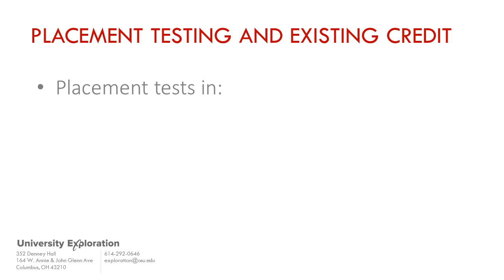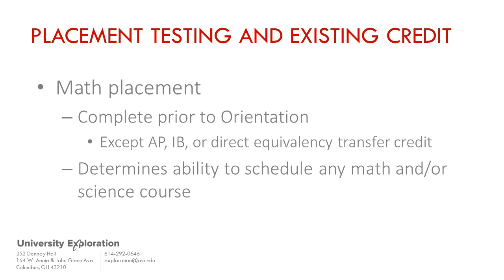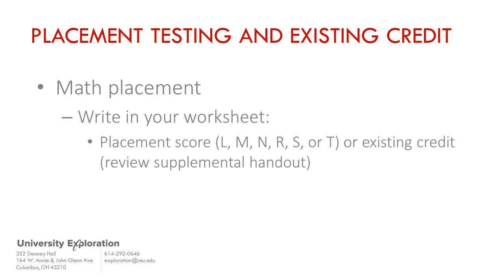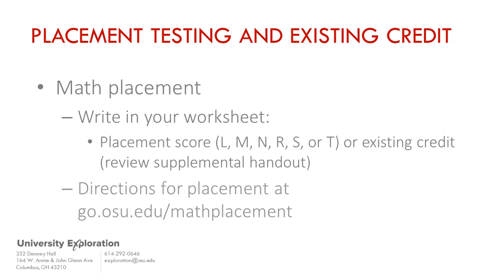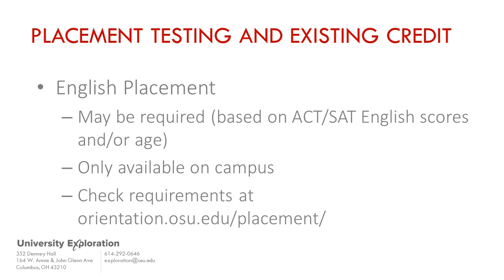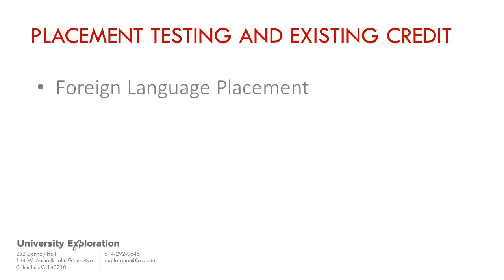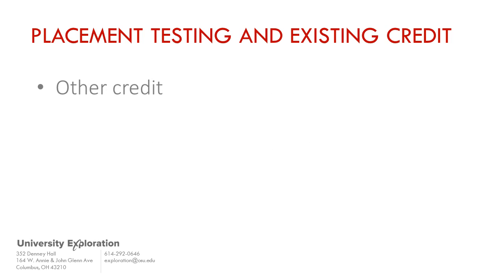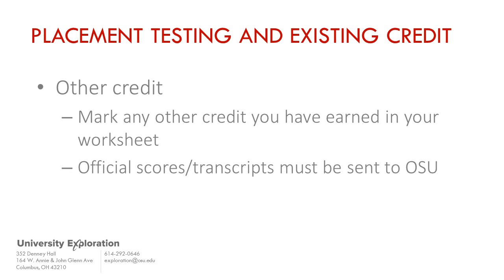Placement Testing at OSU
A pre-orientation overview for Exploration students at Ohio State